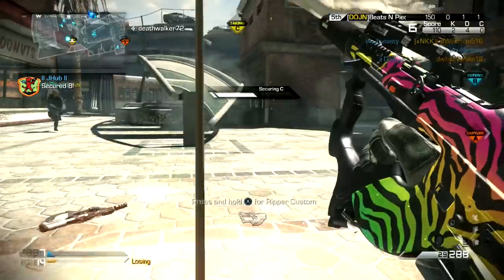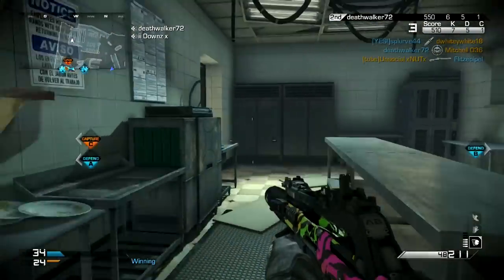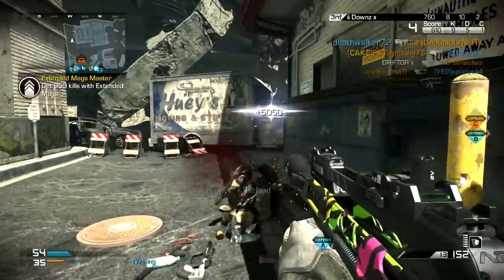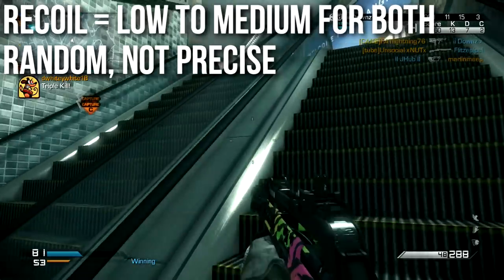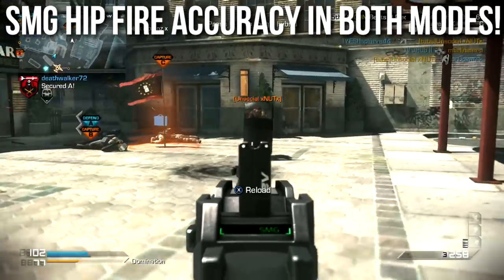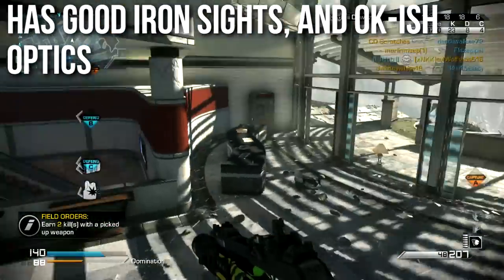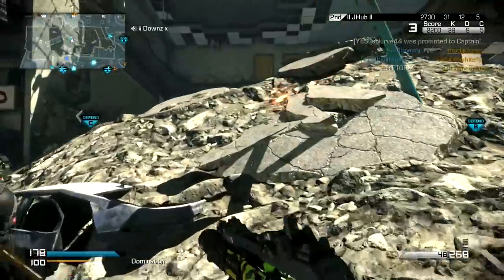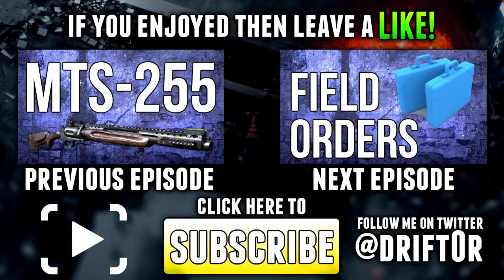Ghosts In Depth - The Ripper AR/SMG Hybrid Review (& Best Class)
The new Ripper Assault Rifle / SMG Hybrid weapon was released for season pass holders on Call of Duty: Ghosts. This gun allows you to swap back and forth between two different firing modes and optics. It is clearly a strong weapon, but is it overpowered? This episode of In Depth explores that and more!